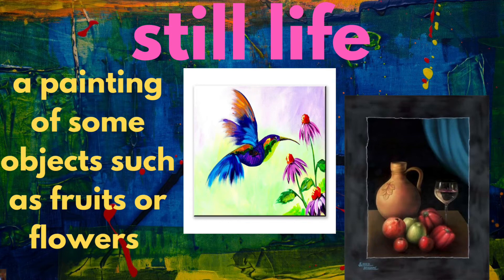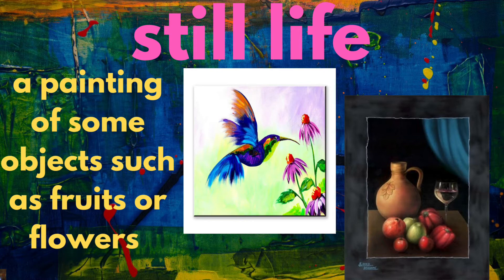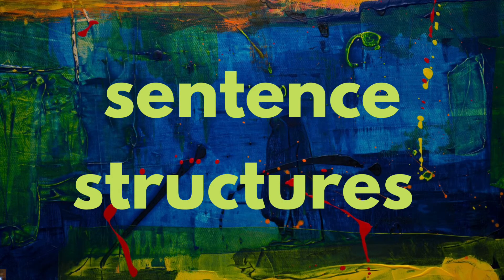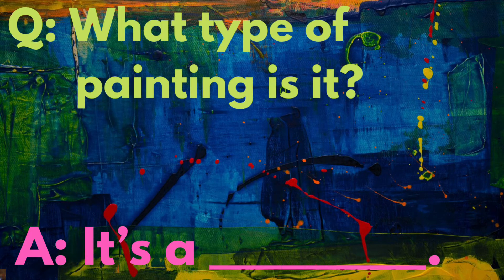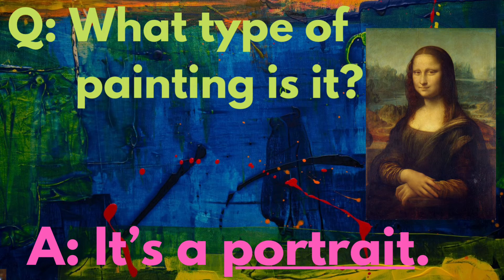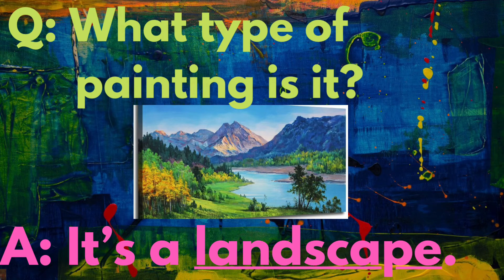Grade 5 (Oct.)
Paintings